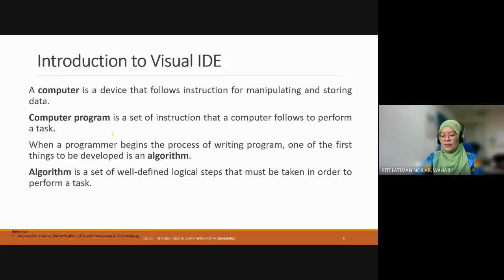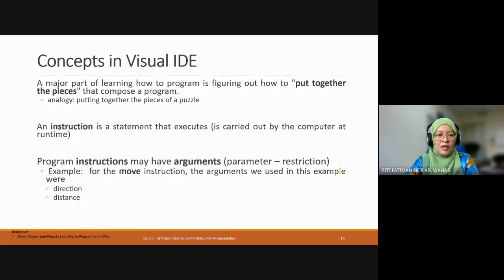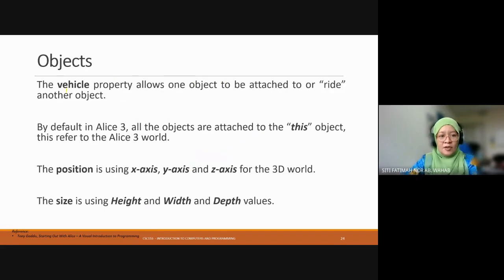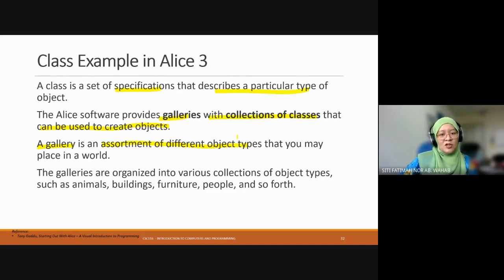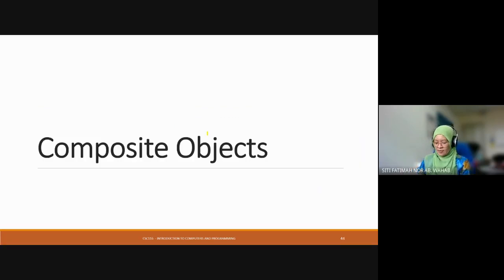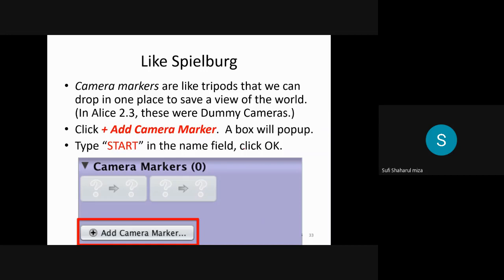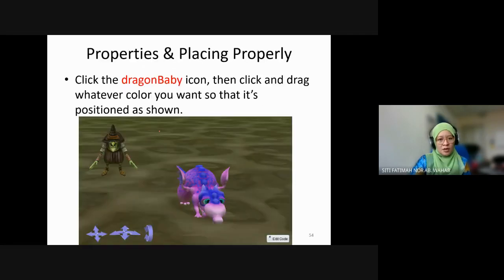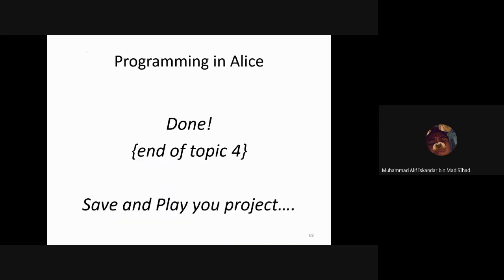CSC116 Topic 4 Week 4 In Class F and G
This is the recording of the topic that we covered in our mass class for Class F and G.
Topic 4, Introduction to a Visual IDE.
And also the lab - use of Alice 3. developing a program "The Witch"